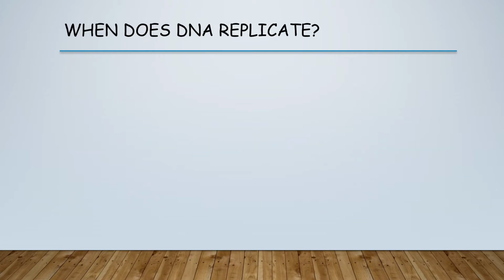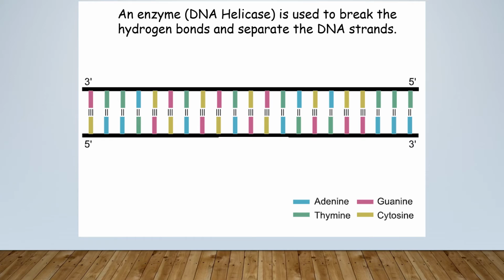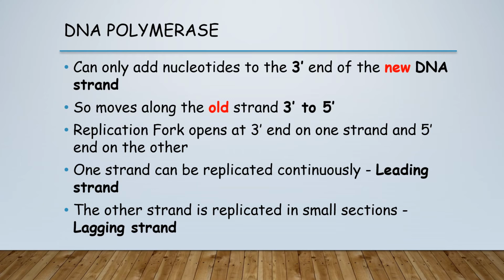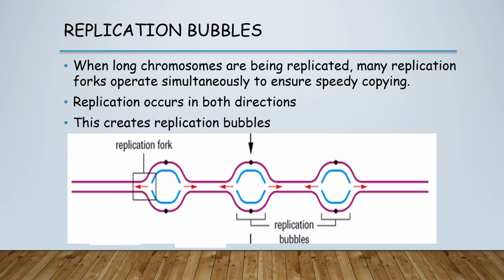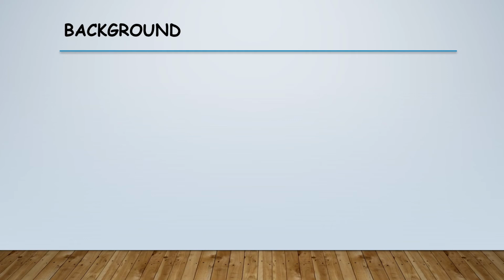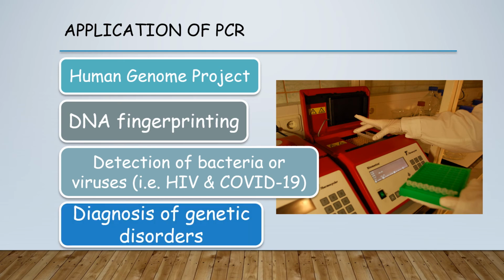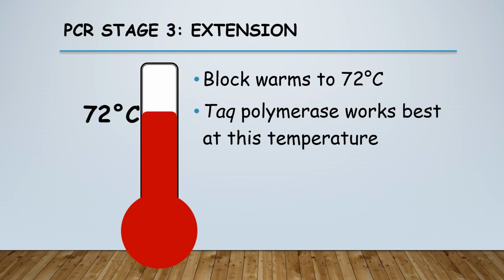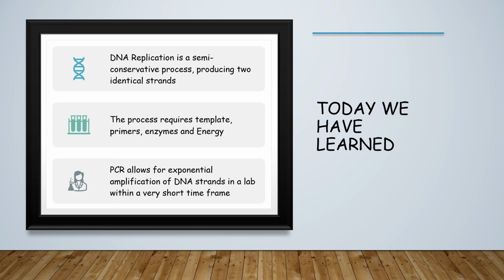DNA Replication HIgher Biology KA 1.2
Video Lesson for remote learning. This video lesson covers Higher Biology Key Area 1.2, DNA Replication.

We look at the steps involved in DNA Replication in Vivo, including the enzymes involved as well as the process of Polymerase Chain Reaction (PCR).

Mr Kinnear
Biology Teacher